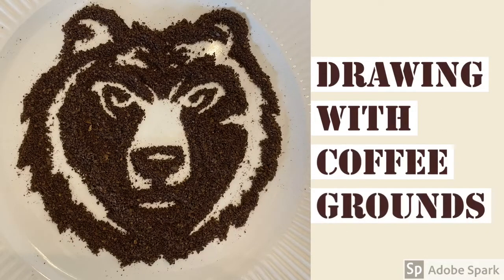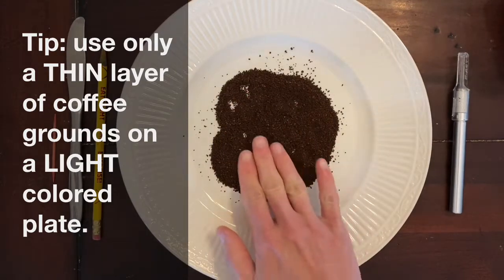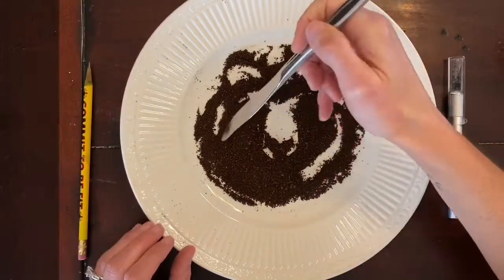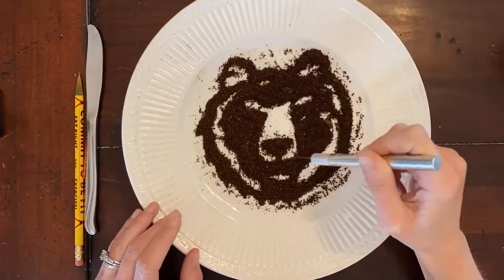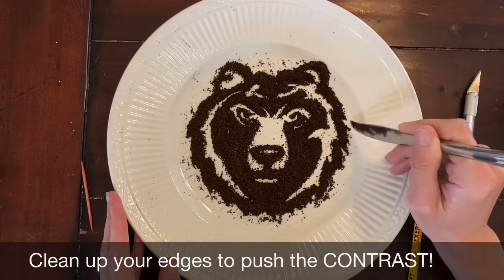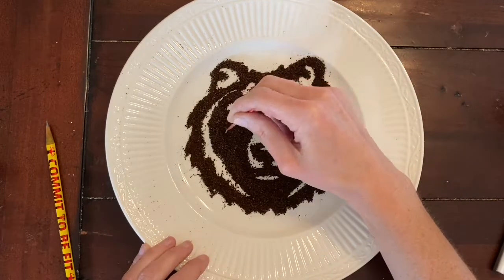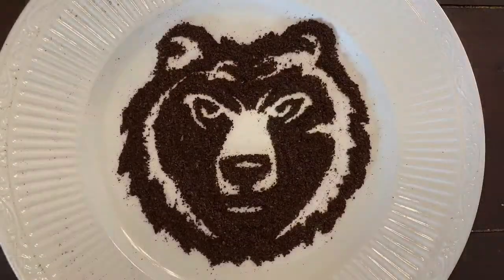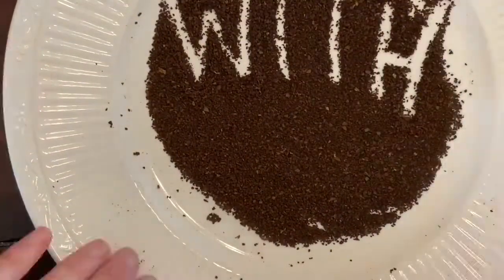Drawing with Coffee Grounds